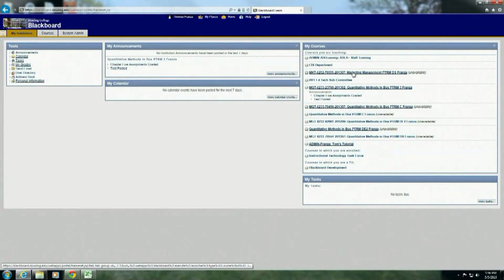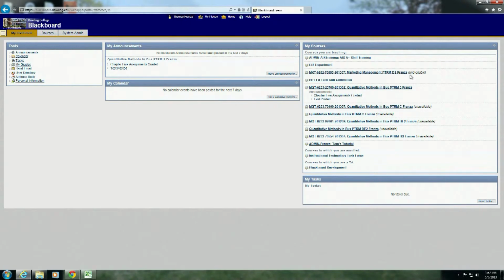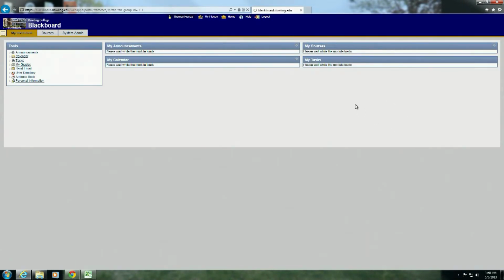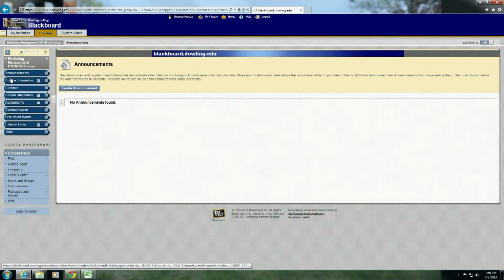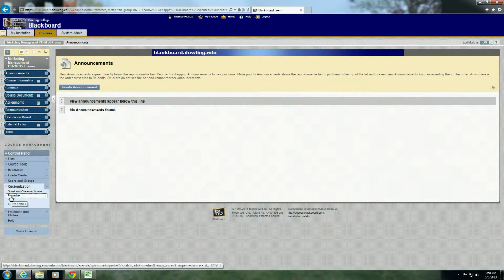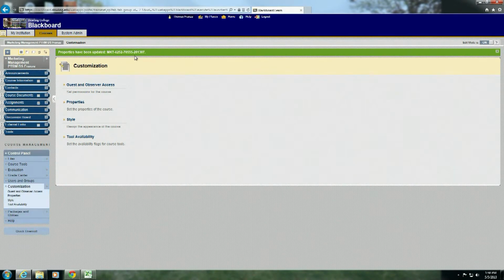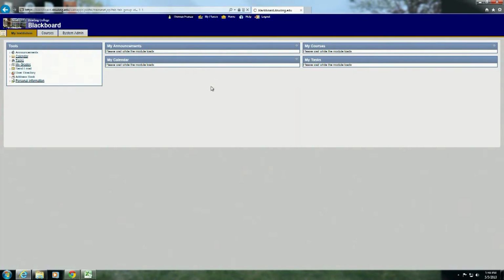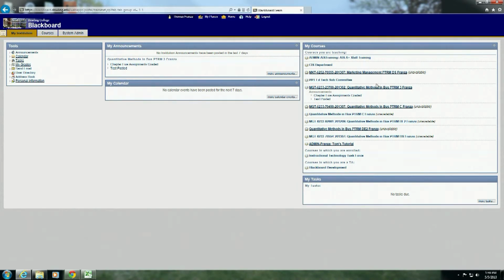Make Course Shells Available in Blackboard Version 9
This video explains how to make your courses available to your students in Blackboard version 9 and higher.  Since this is one of those things that you only do once a semester, it is easy to forget.